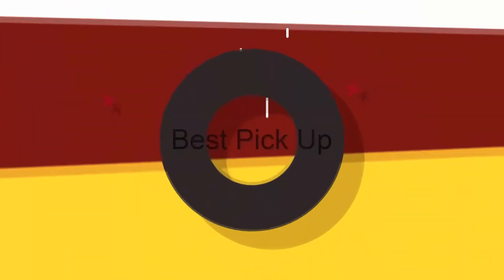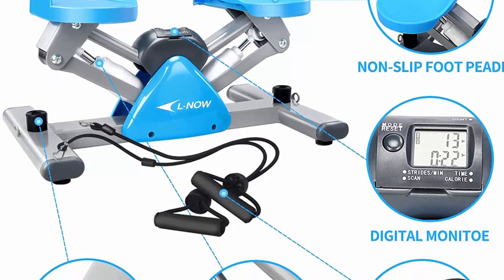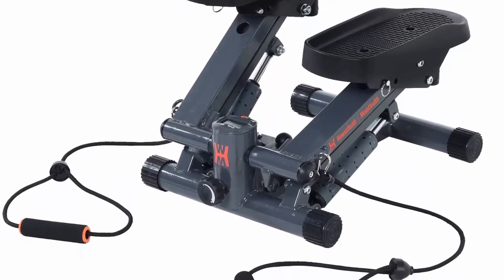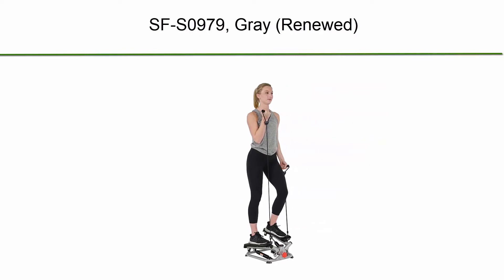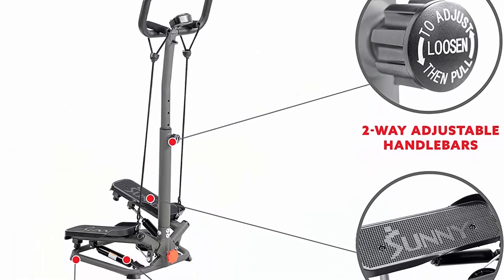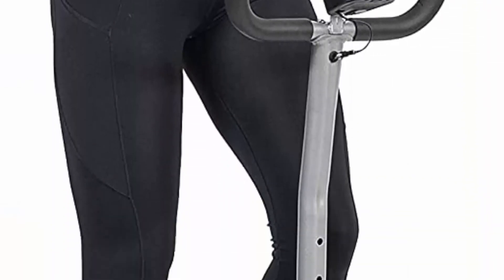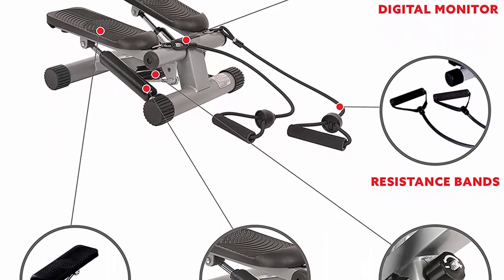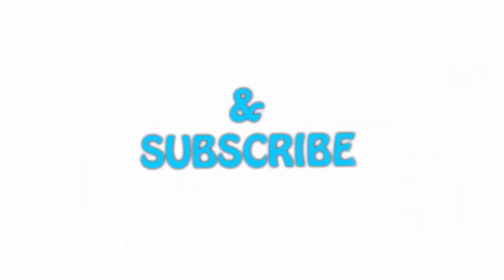✅ 10 Best Stepper Machine New Model 2022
► 10 Best Stepper Machine;
❥ Top 1. Sunny Health & Fitness Twisting Stair

❥ Top 2. Sunny Health & Fitness Mini Stepper Stair Stepper Exercise Equipment with Resistance Bands

❥ Top 3.  Sunny Health & Fitness Twist Stepper Machine with Resistance Bands

❥ Top 4.  Sunny Health & Fitness Twisting Stair Stepper Machine with Handlebar and Digital Display

❥ Top 5.  Sunny Health & Fitness Mini Stepper Stair Stepper Exercise Equipment with Resistance Bands

❥ Top 6.  Sunny Health & Fitness Handlebar Fitness Step Machine with Resistance Bands - SF-S020065

❥ Top 7.  Sunny Health & Fitness Total Body Advanced Stepper Machine - SF-S0979, Gray (Renewed)

❥ Top 8.   Soozier Twist Stepper Machine with Resistance Bands, Adjustable Workout Fitness Equipment with Handle Bar and LCD Display for Home Gym Exercise

❥ Top 9. Women’s Health Men’s Health Bluetooth Cardio Stair Stepper with Adjustable Resistance Bands and with MyCloudFitness App, Black

❥ Top 10. L NOW Mini Stair Stepper for Exercise Equipment Stair Stepper Machine with Resistance Bands and LCD Monitor,Mini Stepper for Indoor Workout